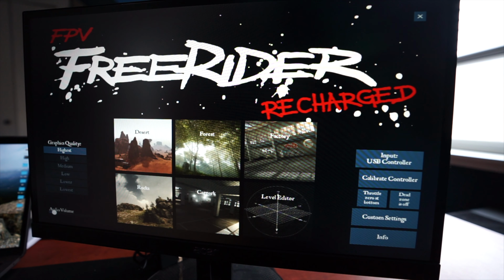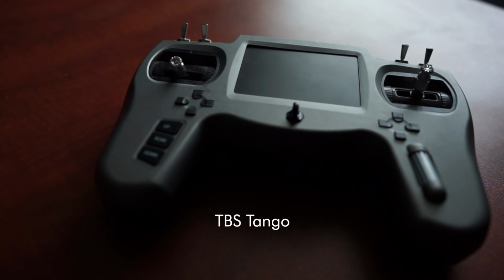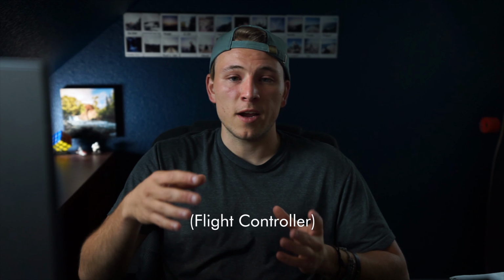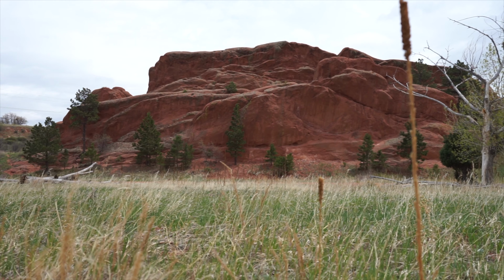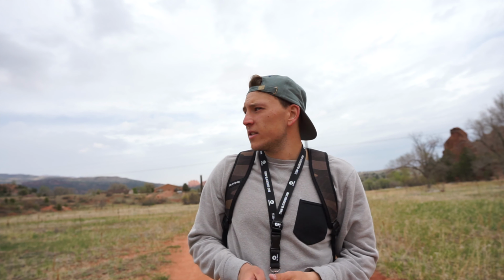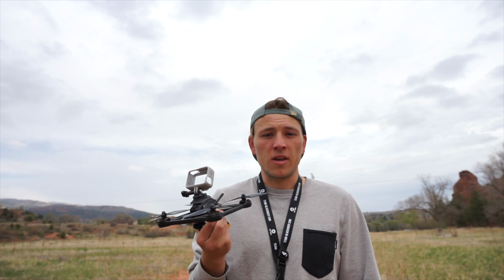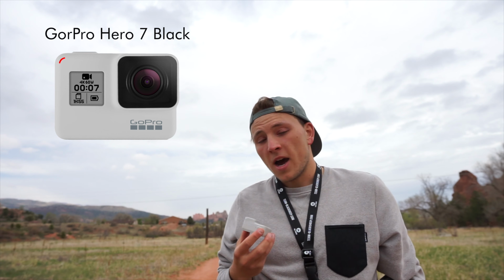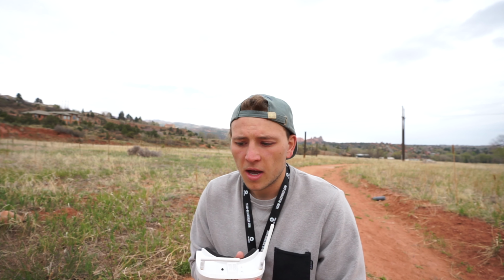Learning FPV Droning | My Progress + The Gear I Use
Over the last 6 months I have been progressing along through FPV droning. FPV is one of the fastest evolving hobbies in Filmmaking. In this video I talk about all of the FPV gear that I use, including the TBS Oblivion, TBS Tango, What simulators I use and which goggles I have.

My FPV Gear:

TBS Tango Remote
Crossfire RX Receiver
1500 mAh Batteries
FLYSKY FS-i6X RC Transmitter
Eachine EV100 FPV Goggles
Fatshark Dominator HDO2 FPV Goggles

My Gear:

My Camera
Sony 16-35mm f/2.8 Lens
Sony 24-240mm Lens
Extra camera batteries
My Camera Bag
My Drone
ND Filters for my drone
My Computer
My Monitor
LAV Mic